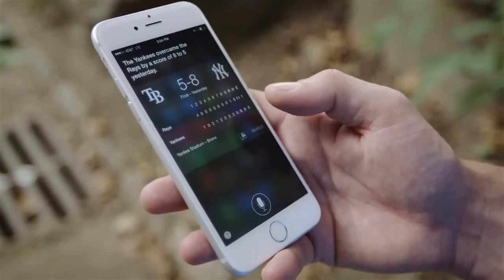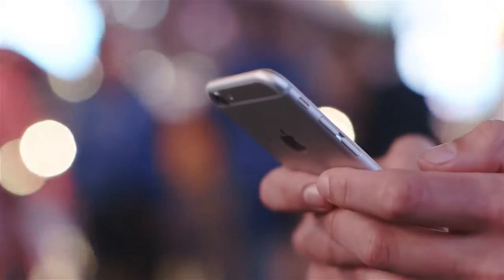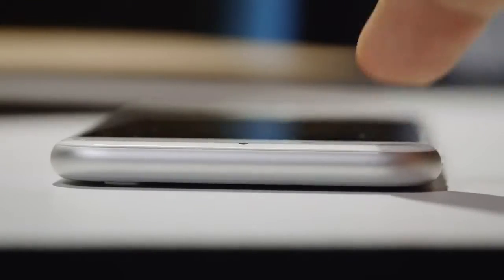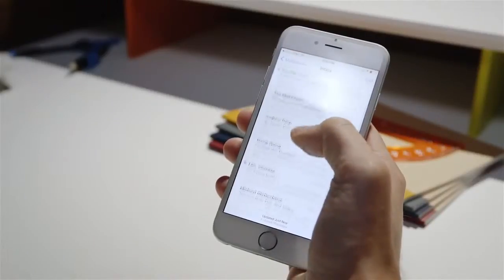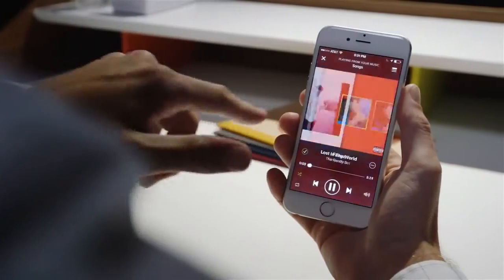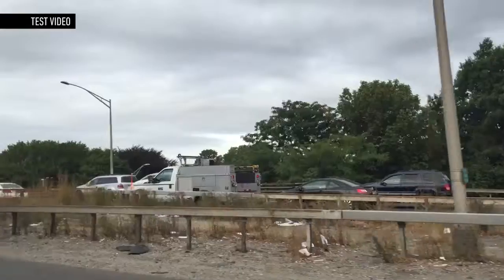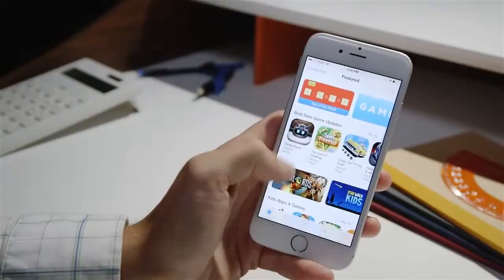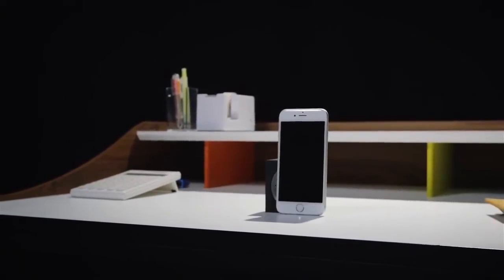Apple iPhone 6 Review